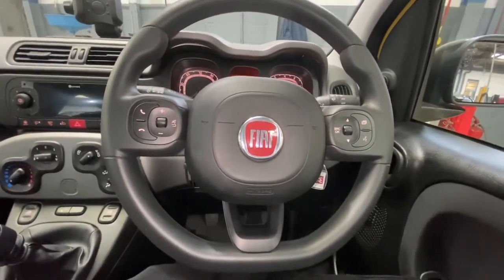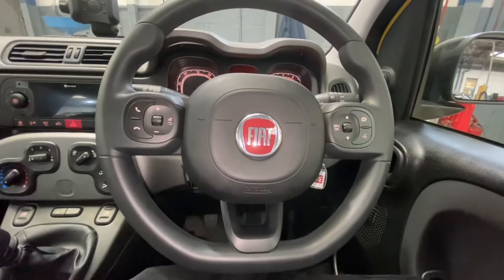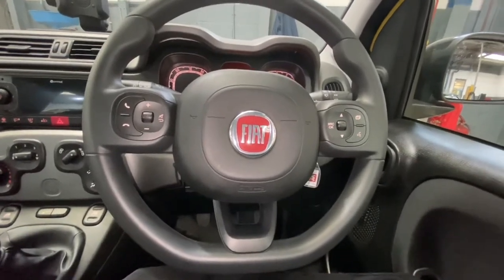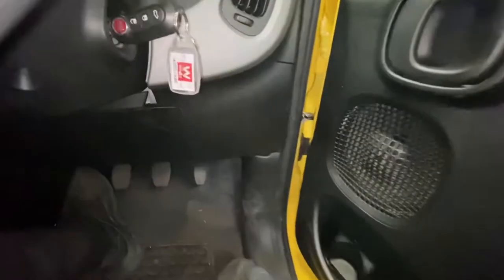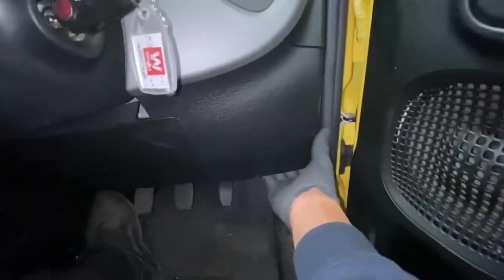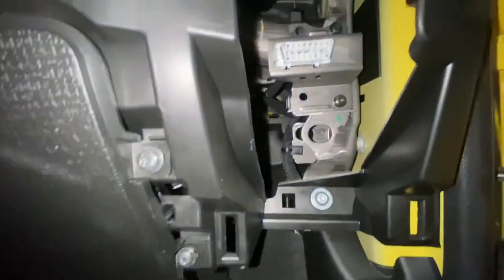Fiat Panda OBD port location